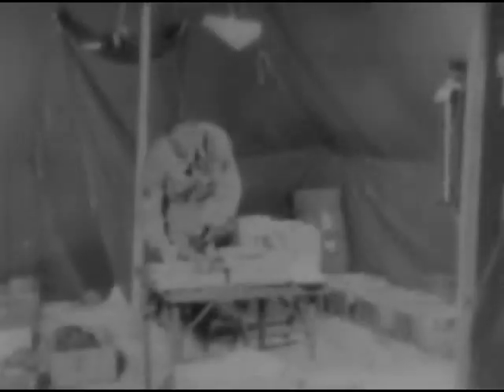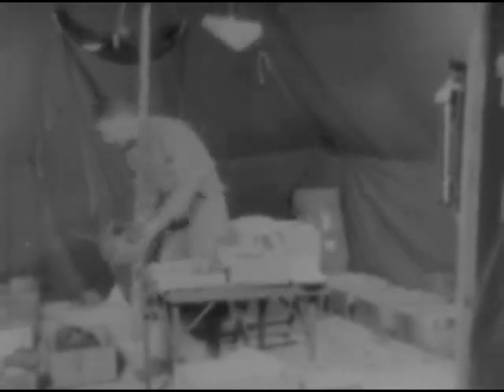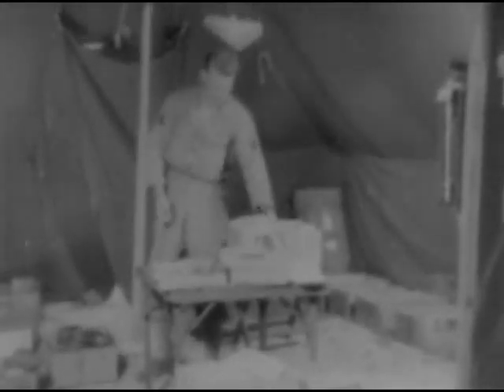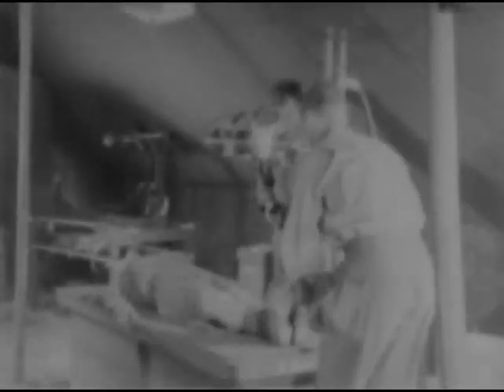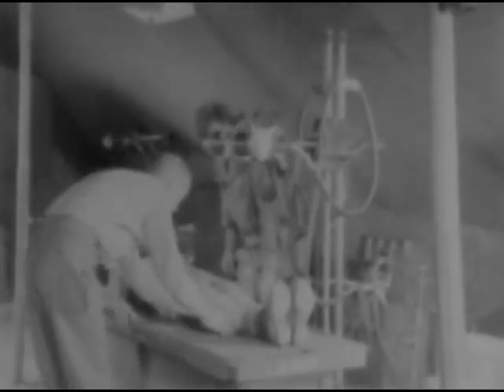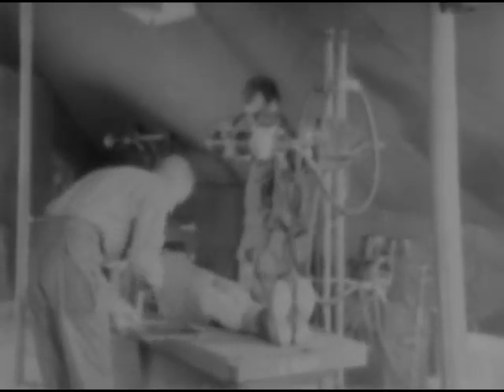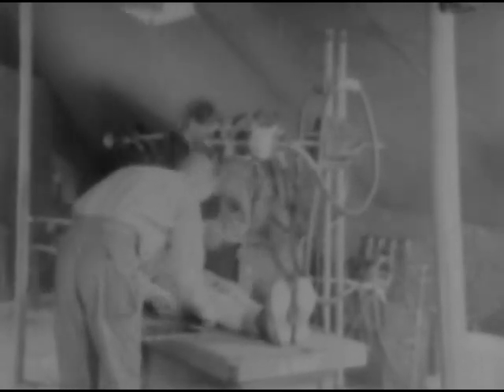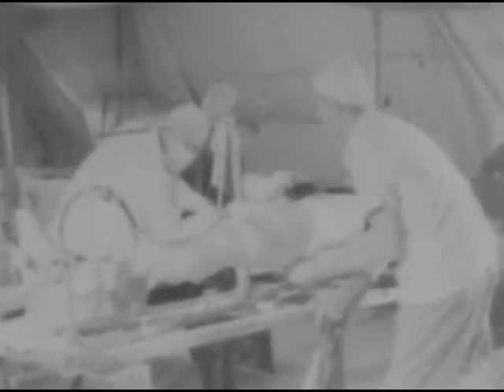World War II: The Evacuation Hospital